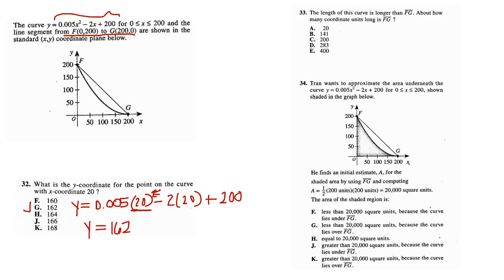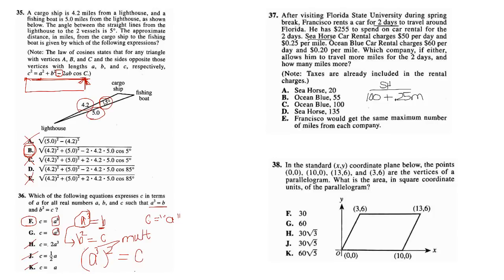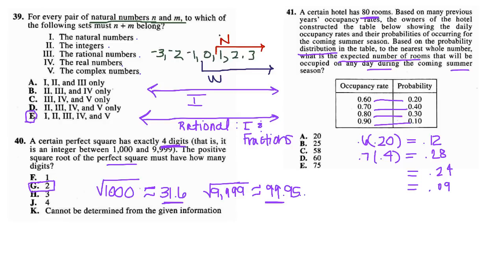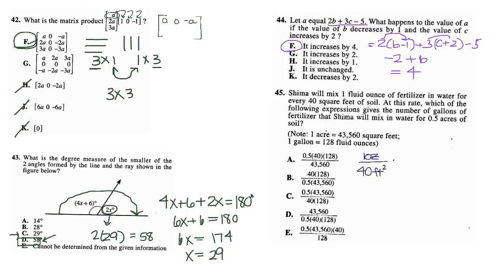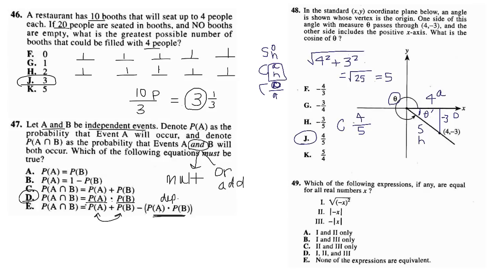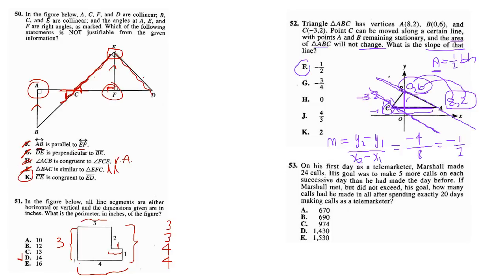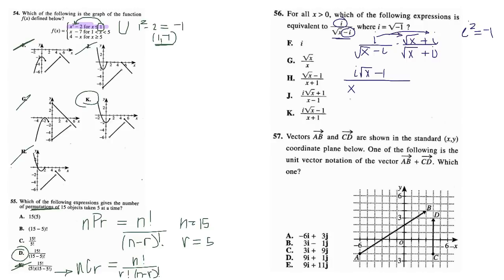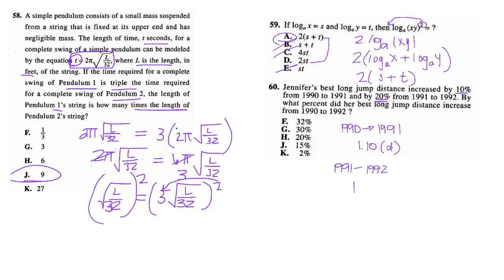ACT Test 2 pt2